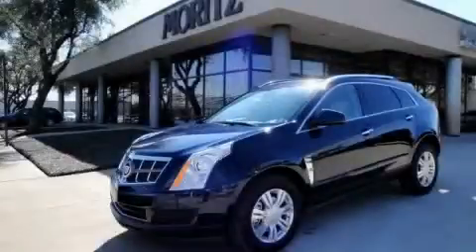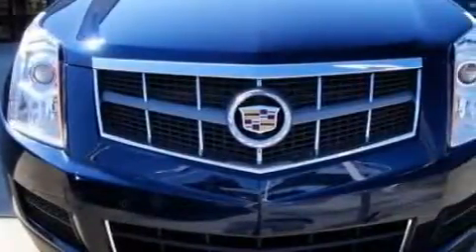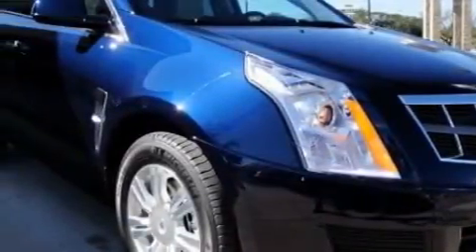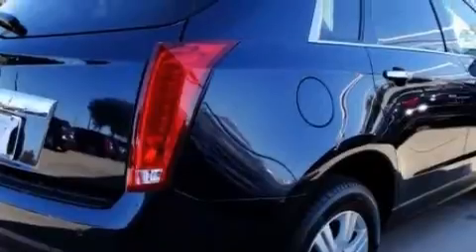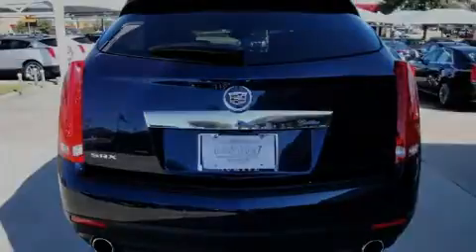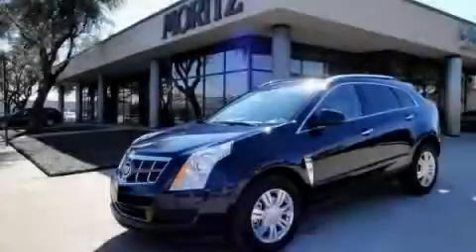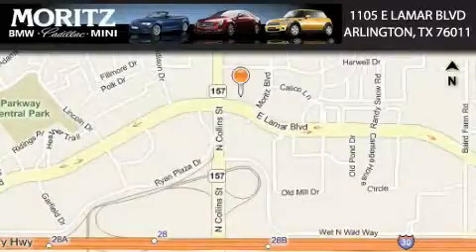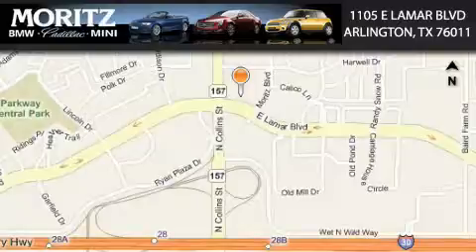2010 Cadillac SRX Arlington TX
Year: 2010
 Make: Cadillac
 Model: SRX
 Engine: Gas V6 3.0L/
 Trans.: Automatic
 Exterior: Imperial Blue

 Interior: Shale w/Brownstone upper accents

 1105 E Lamar Blvd.

 2010 Cadillac SRX Arlington TX